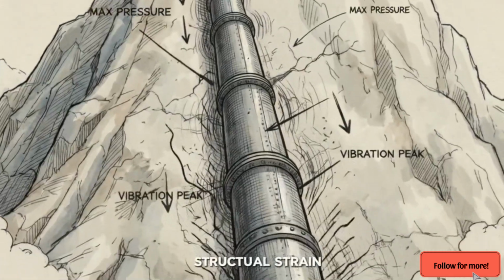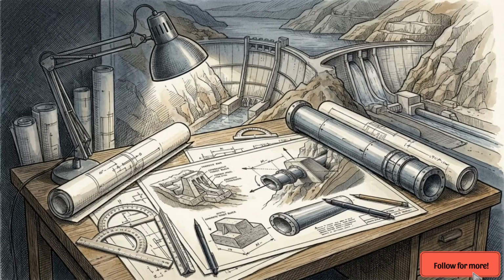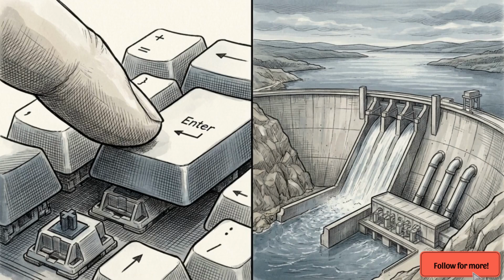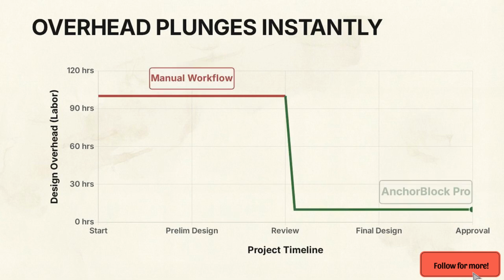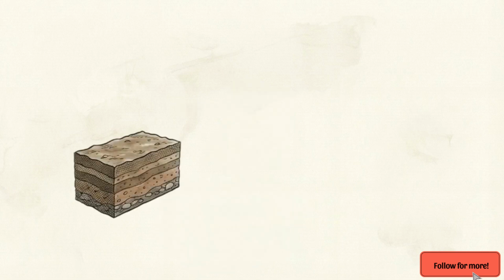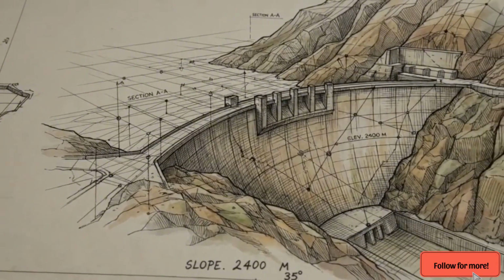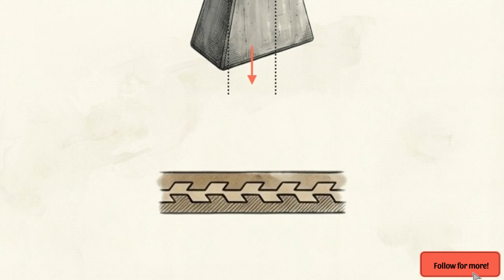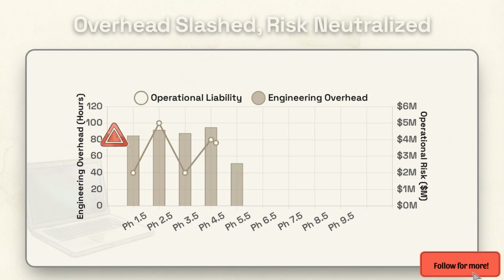Automating Hydropower Penstock Design: The AnchorBlock Pro Methodology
In hydropower construction, the penstock pipe is the vital artery carrying high-pressure water to turbines, and the anchor blocks holding them are all that stand between a successful project and a multi-million-dollar catastrophic failure
In this video, we explore AnchorBlock Pro, a state-of-the-art browser-based tool designed by Er. Angel Mainali to replace slow, error-prone manual Excel spreadsheets with a mathematically flawless, automated physics engine
What you’ll learn in this deep dive:
The 10-Force Engine: How the software resolves complex vectors for hydrostatic thrust, pier friction, and axial slide in both summer and winter scenarios
Advanced Logic: How the system handles the Dynamic Rankine Ka Fallback when ground slopes are steeper than soil friction angles
Stability Mastery: A look at the three critical checks—Sliding, Overturning (Eccentricity), and Bearing Capacity—to ensure every block is structurally sound
Data Security: Why AnchorBlock Pro’s 100% local processing is the gold standard for proprietary project data security
Whether you are a structural engineer, a hydropower developer, or a project financier, see how AnchorBlock Pro ensures AEPC compliance and eliminates human arithmetic error before the first cubic meter of concrete is ever poured